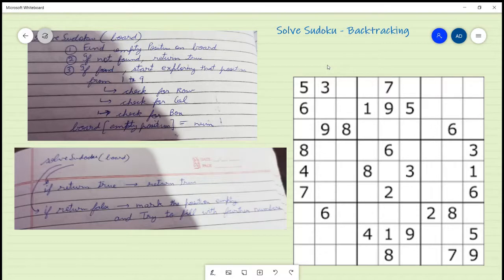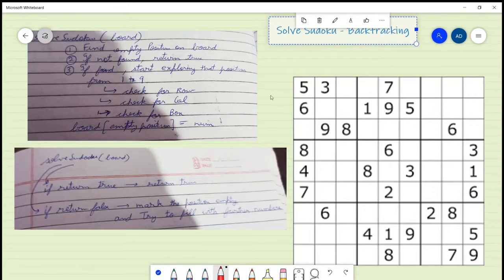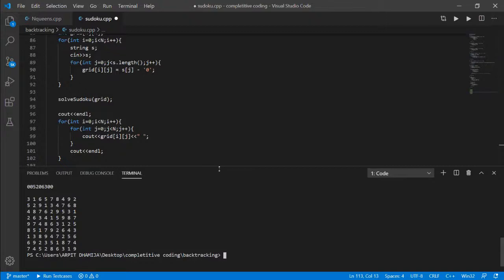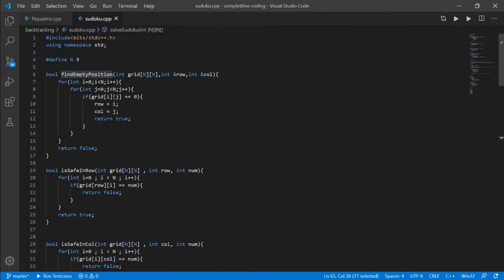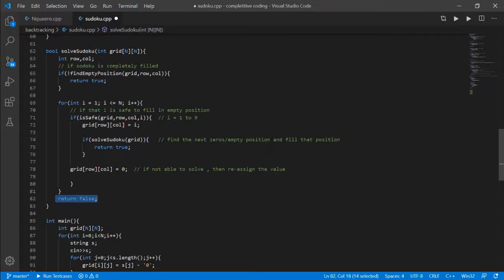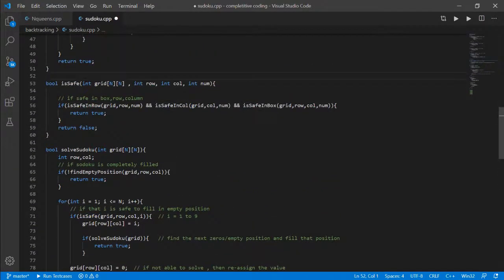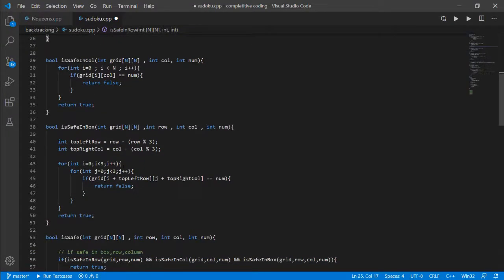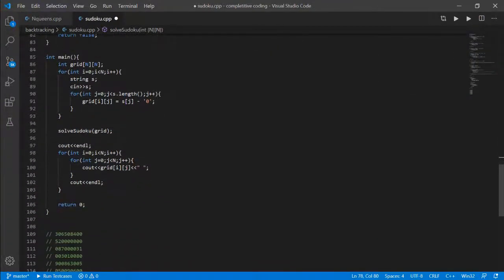Sudoku solver | Backtracking | C++ | Best Explanation with Code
Sudoku solver  Backtracking -  Explanation with Code is done in this video